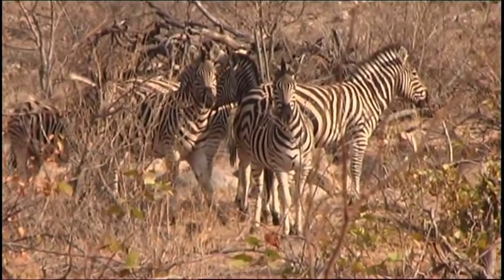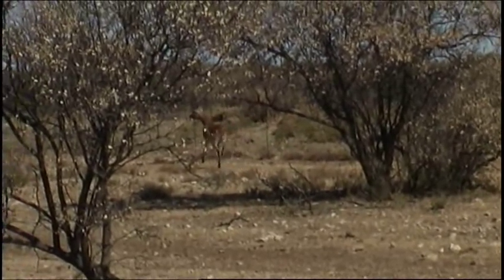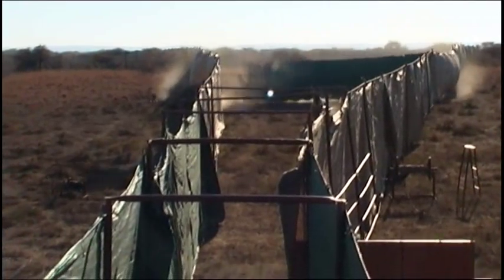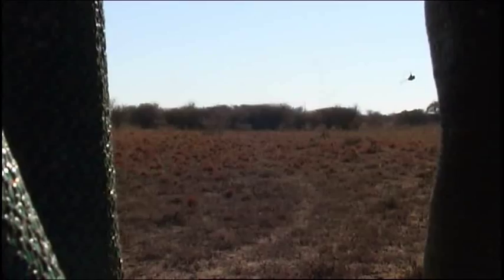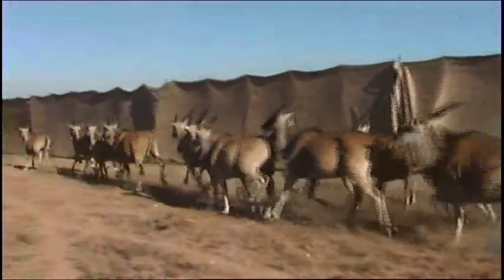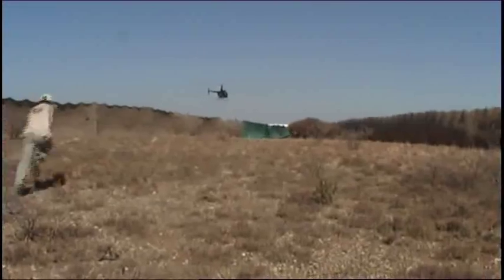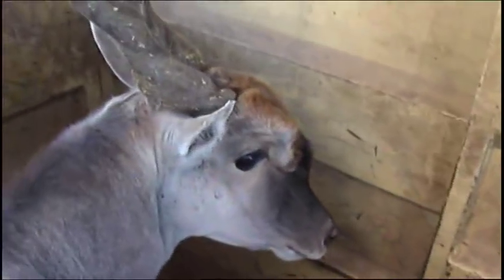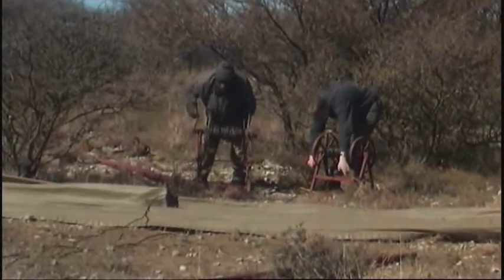Relocating Wildlife In Africa | Wildlife Management Experiences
Working with a dedicated team, you could be part of local efforts relocating wildlife across southern Africa 🦓

Why relocate wildlife?
Capturing and relocating animals is a vital part of both population and habitat management. During this experience, you will learn all about wildlife management practices in South Africa.

How do you get involved?
Have a look at our conservation experience below and apply to be part of this incredible adventure!